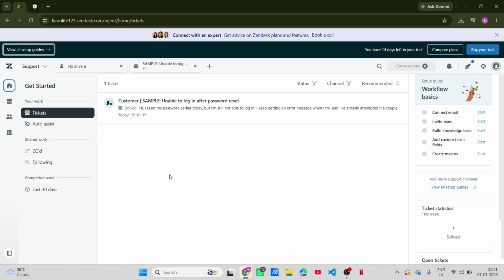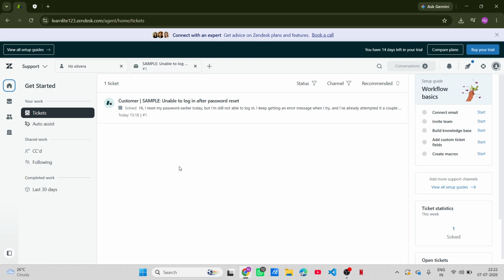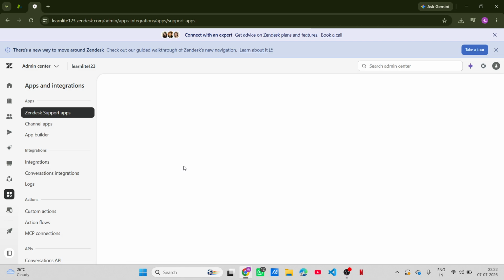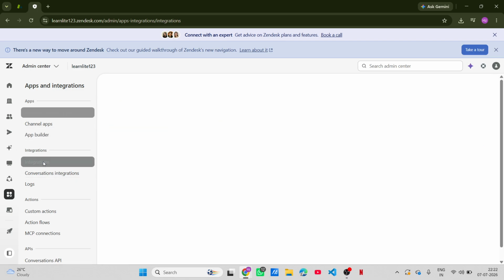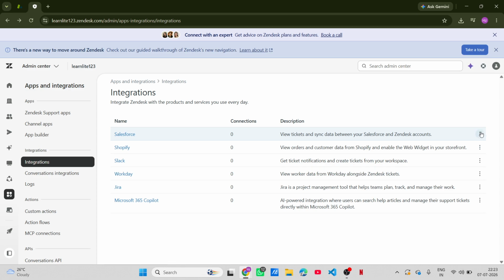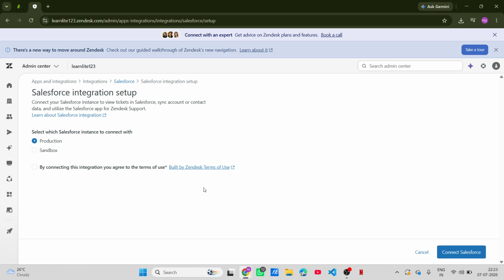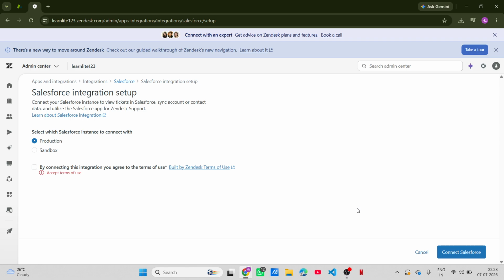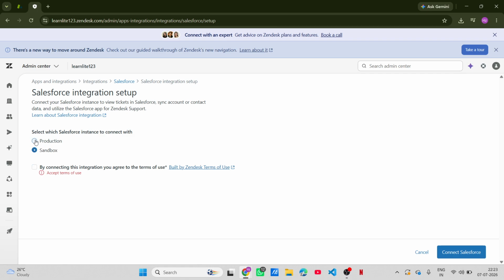How to Integrate Salesforce with Zendesk (Step By Step) (2026 Guide)